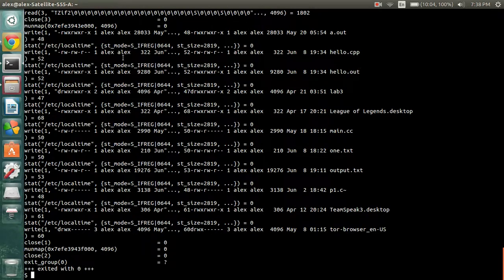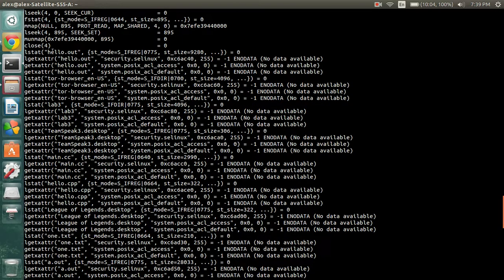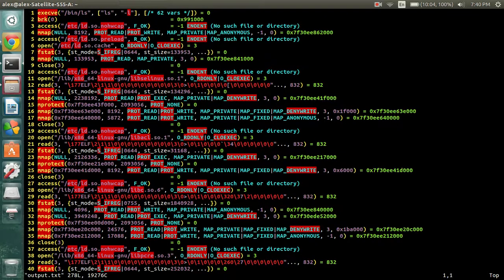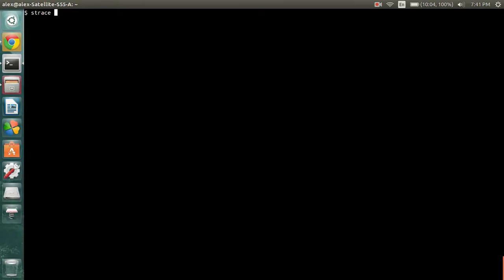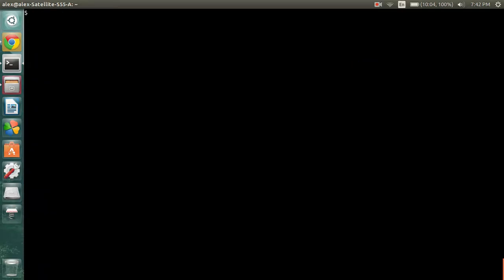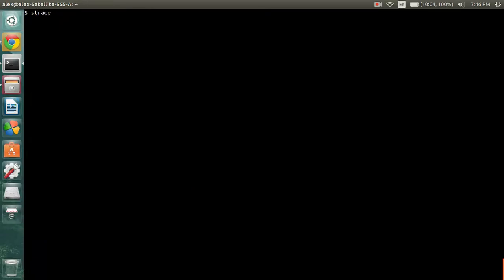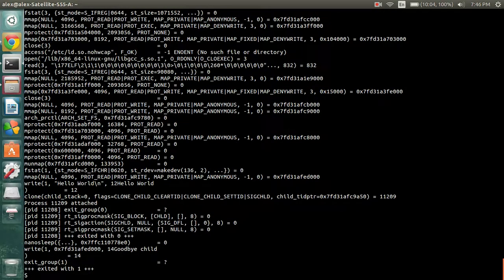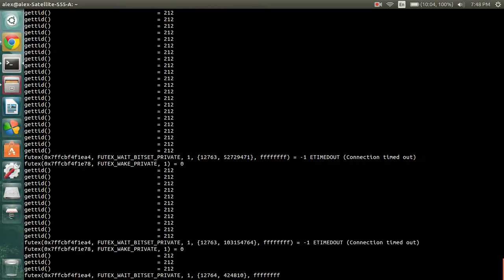Strace: Intro tutorial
Introduction to strace